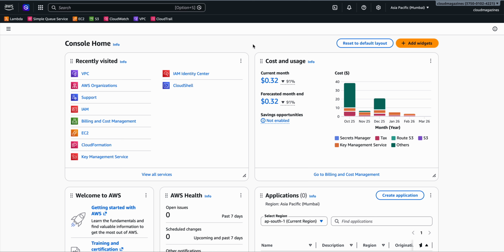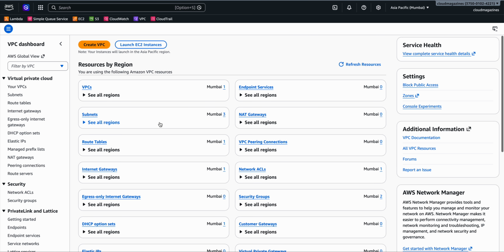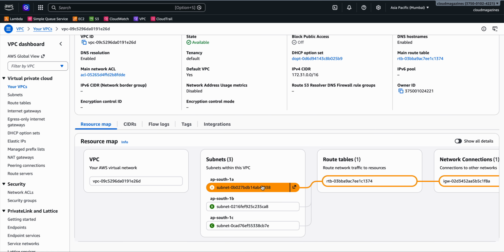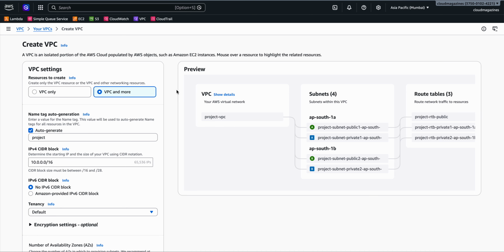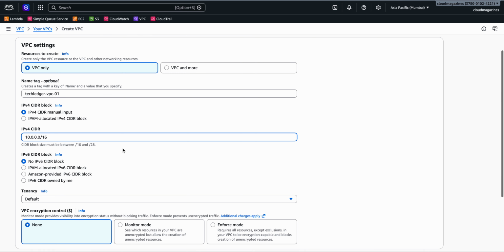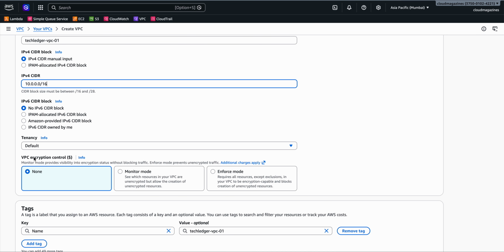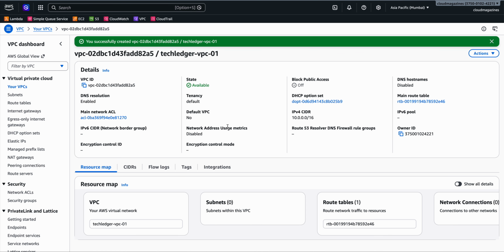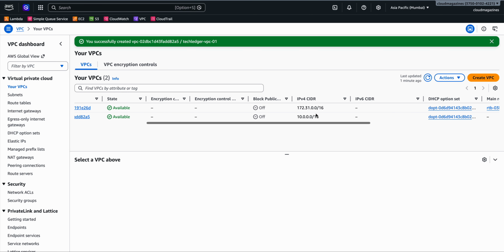Introduction to AWS VPC